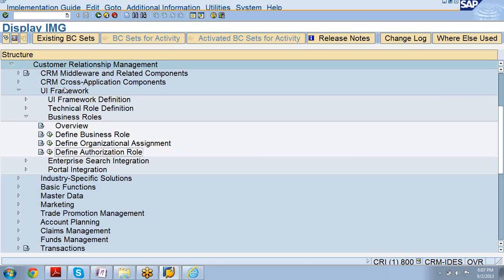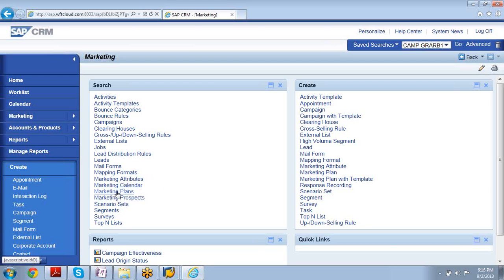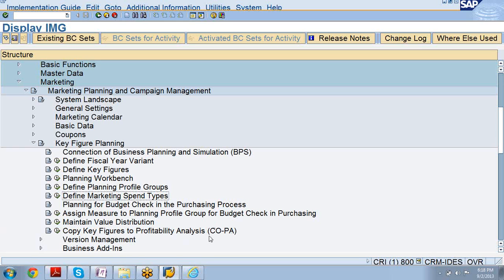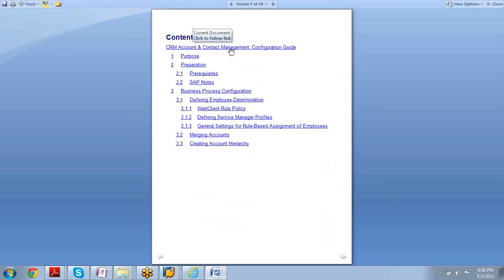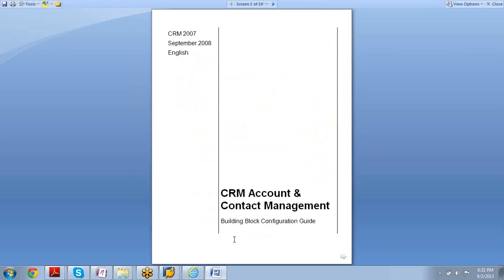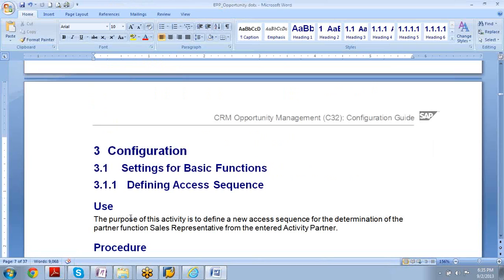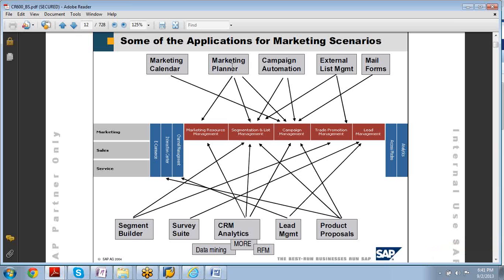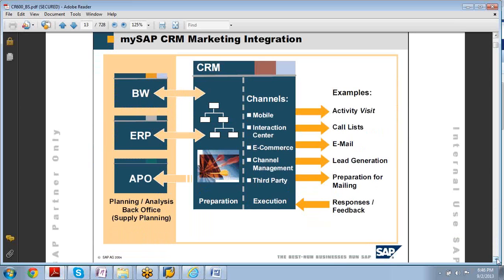SAP CRM Functional Training - SAP CRM WebUI